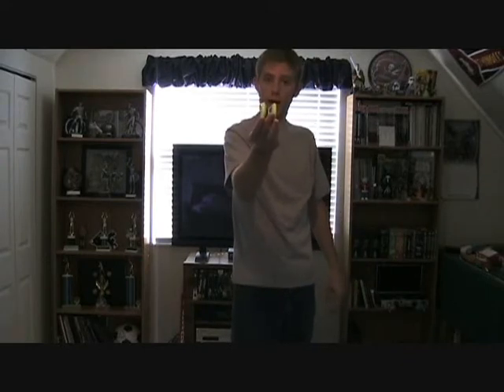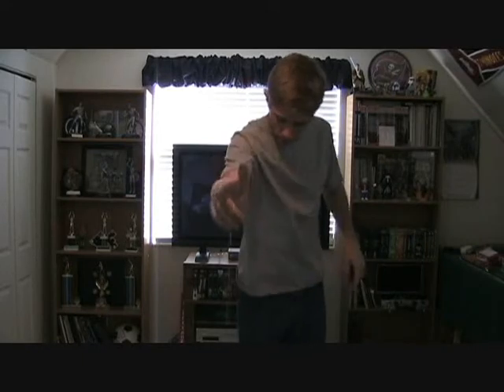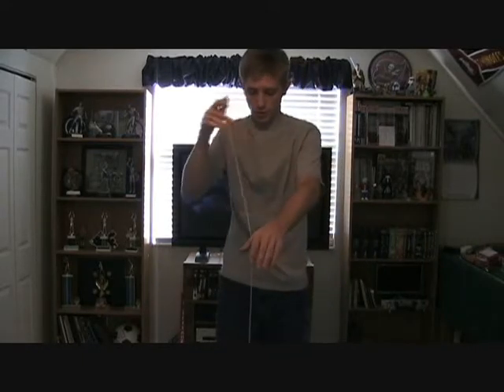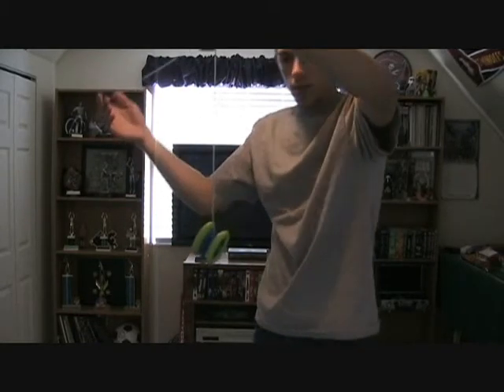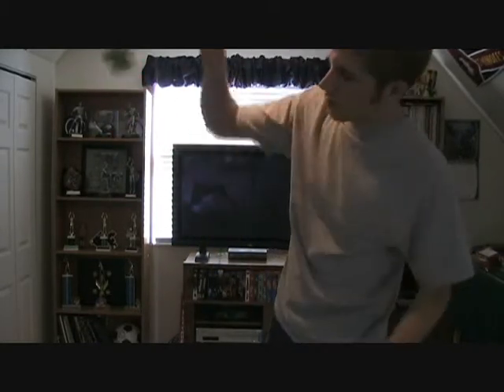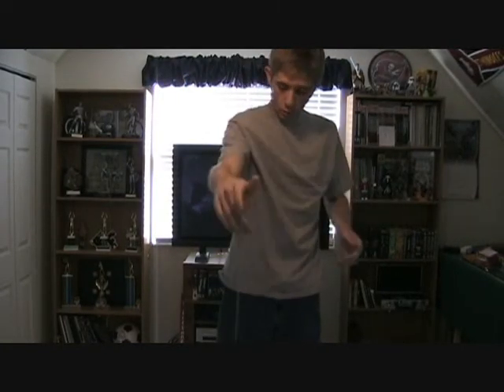How to Yo-Yo - The Sleeper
A basic beginners trick to Yo-Yoing.